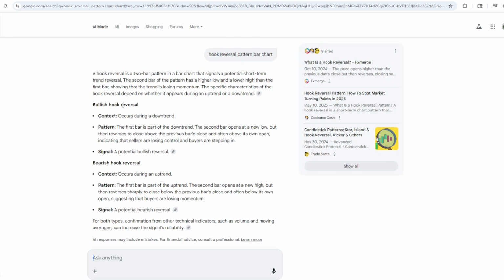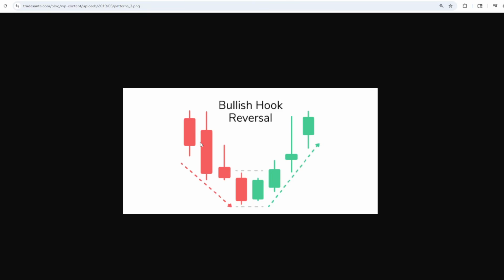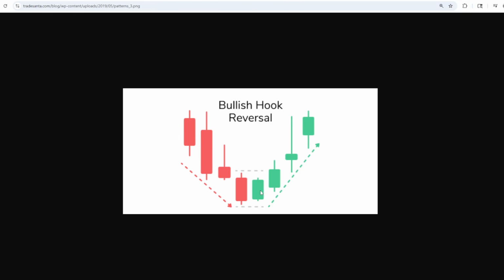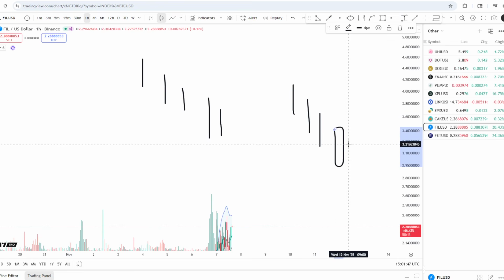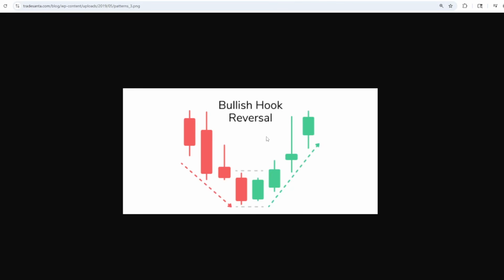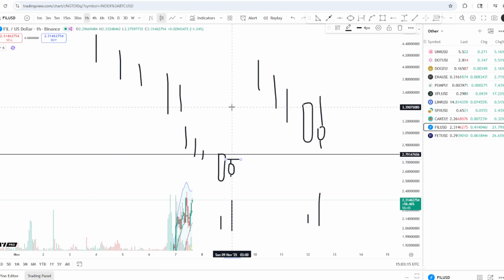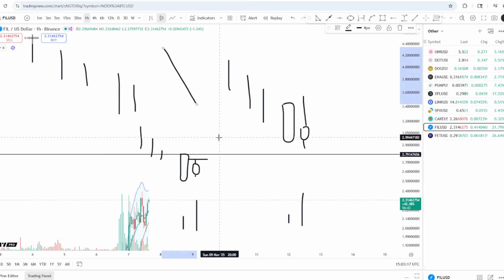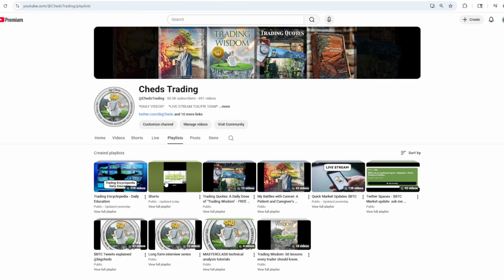Bullish Hook Reversal Pattern